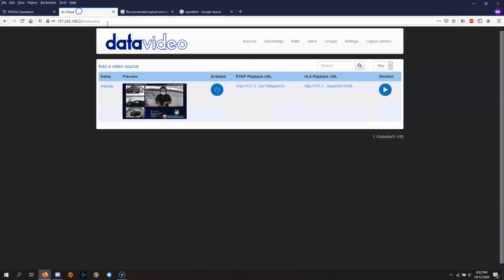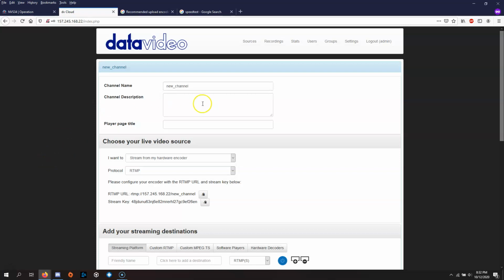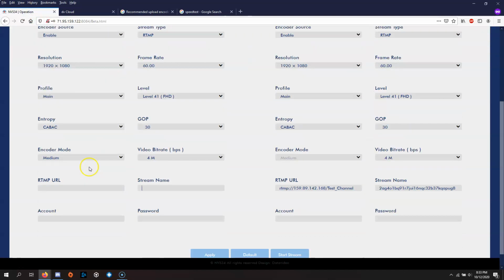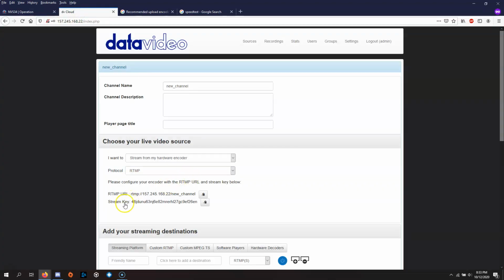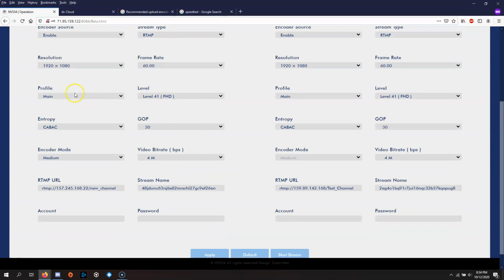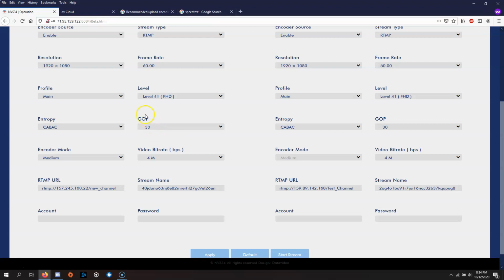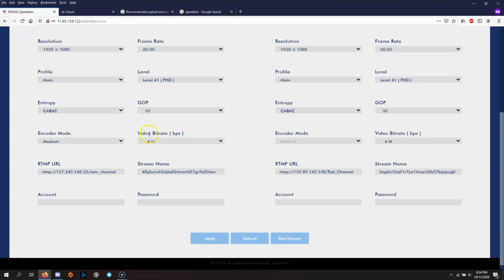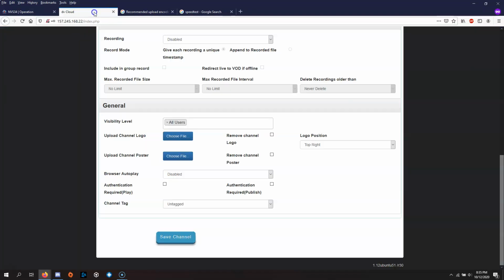How to Connect NVS-34 to dvCloud